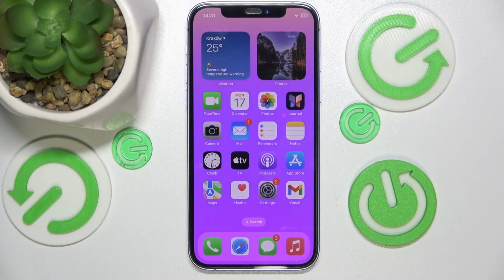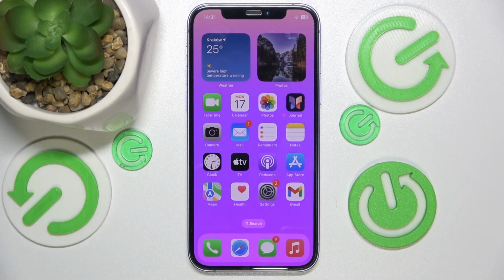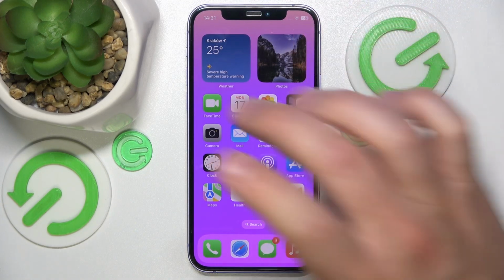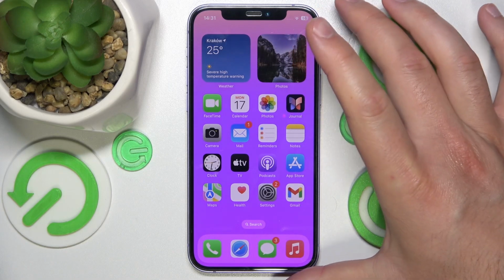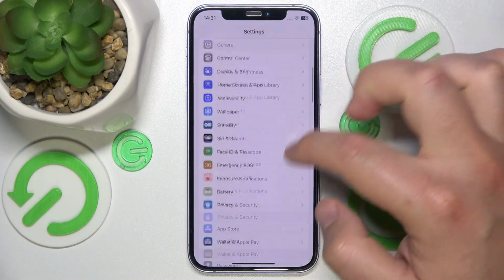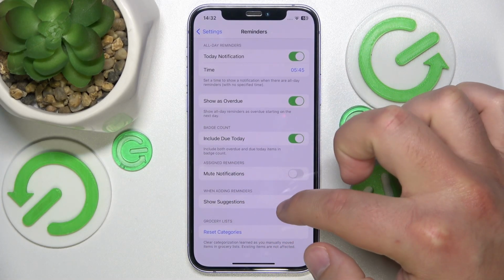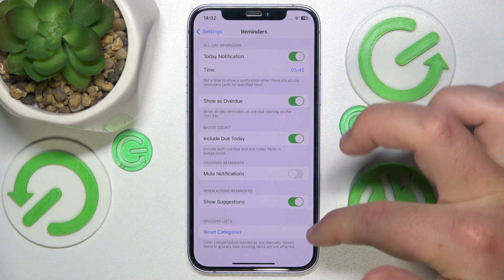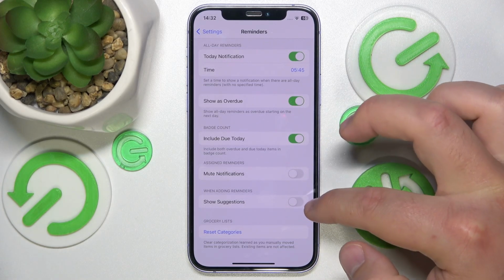iOS Tricks: How to Enable or Disable Suggestions While Creating New Reminders on iPhone?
In this video, we'll guide you through the process of enabling or disabling suggestions while creating new reminders on your iPhone. This feature can help you quickly add reminders based on your previous entries or disable it if you prefer to create reminders manually. Follow our step-by-step tutorial to easily manage suggestion settings for Reminders on your iPhone. Watch now and customize your reminder experience!

How do I enable suggestions while creating new reminders on iPhone? How can I disable suggestions for new reminders on iPhone? What are the steps to manage reminder suggestions on iPhone?